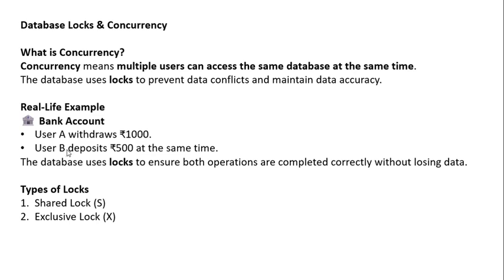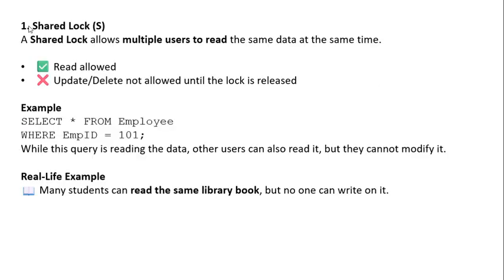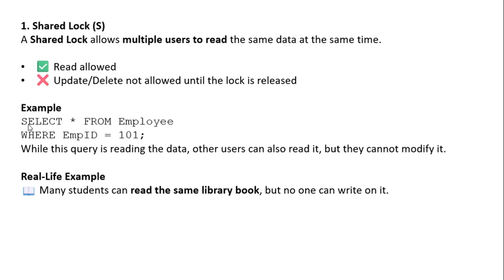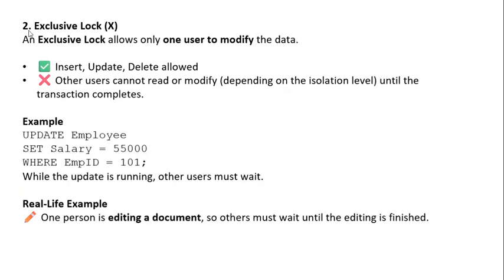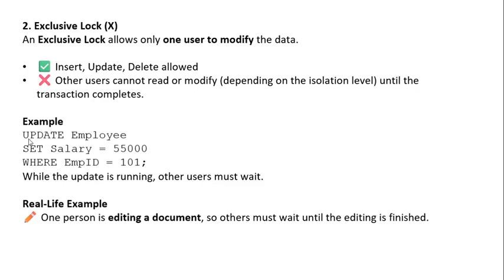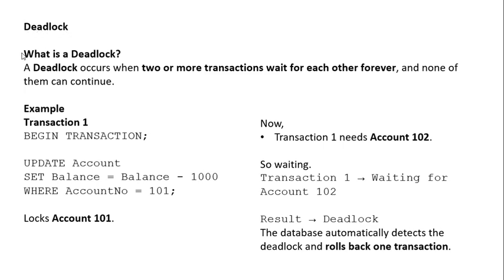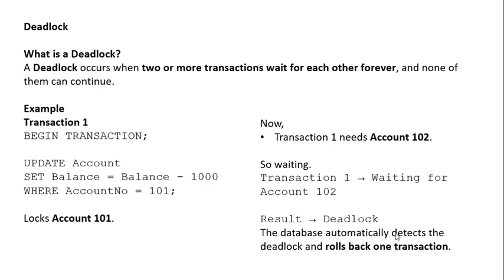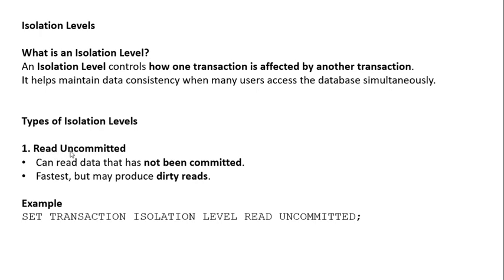SQL 26 Database Lock, Deadlock, Isolation Levels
Database Locks & Concurrency,
Types of Locks
1. Shared Lock (S)
2. Exclusive Lock (X)
Deadlock,
Isolation Levels,
Types of Isolation Levels